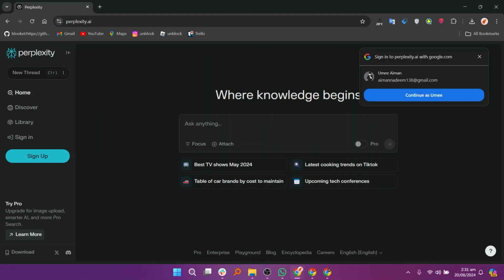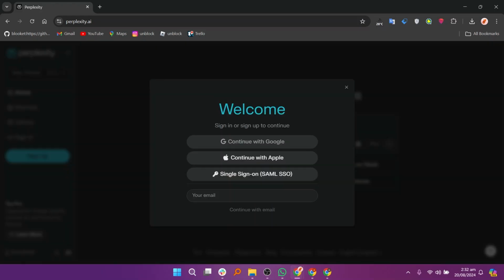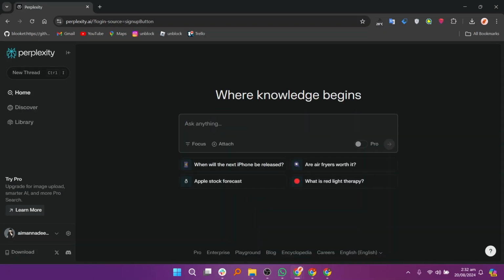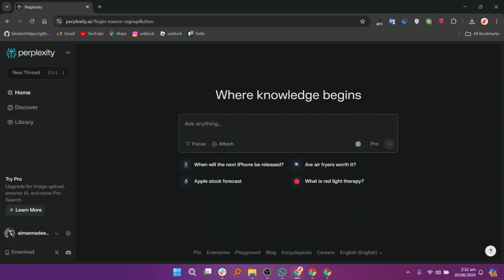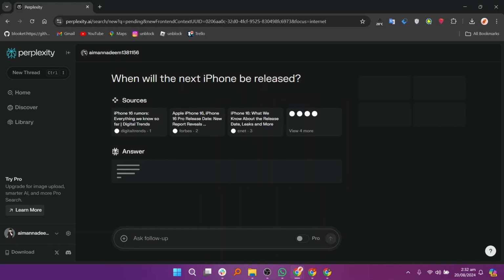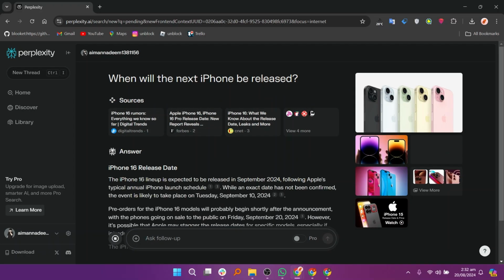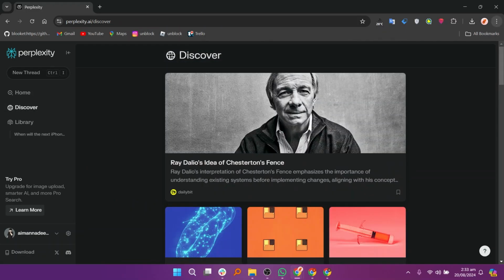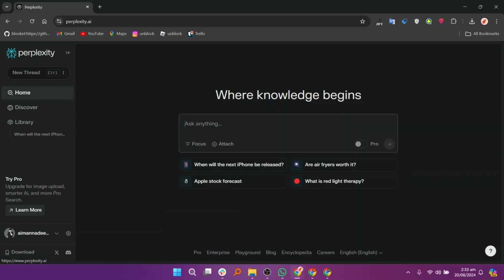How To EASILY Use Perplexity AI! (BEGINNER TUTORIAL & GUIDE) | NEW 2024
Discover how to use Perplexity AI effortlessly with this beginner-friendly tutorial! Learn the basics of this powerful tool in just a few minutes, and start leveraging AI to enhance your projects and workflows. Perfect for anyone new to AI or looking for quick tips to get started!